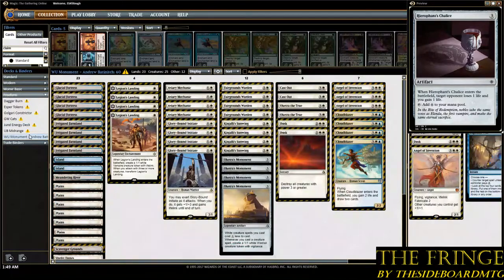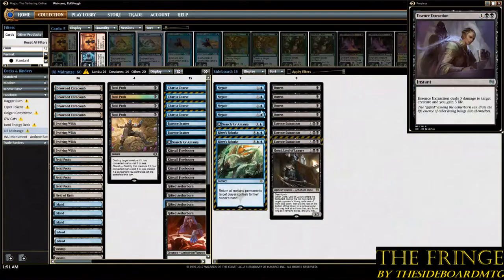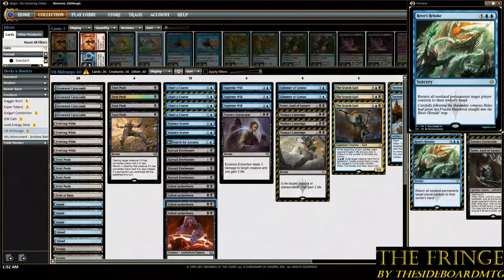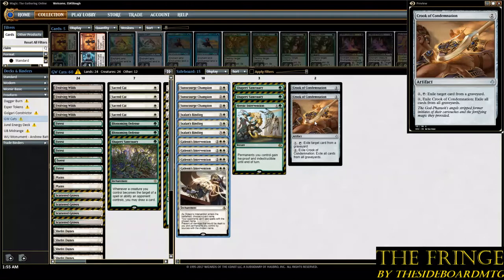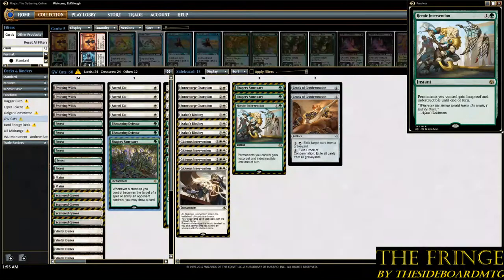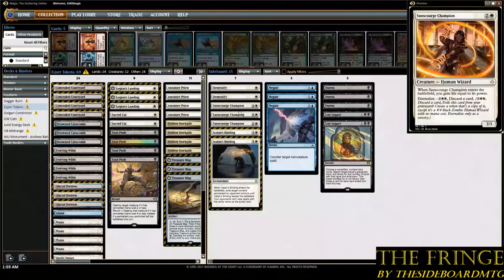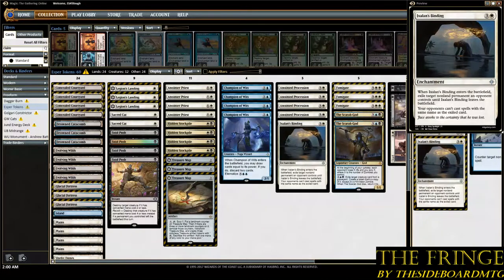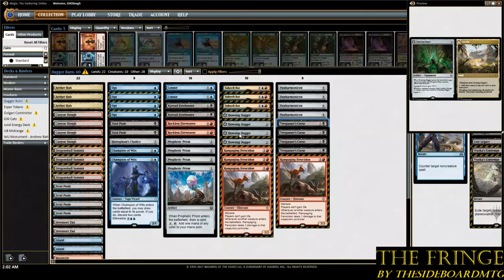The Fringe: Magic Online Meta Coverage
Everything you need to know before running a league this weekend.